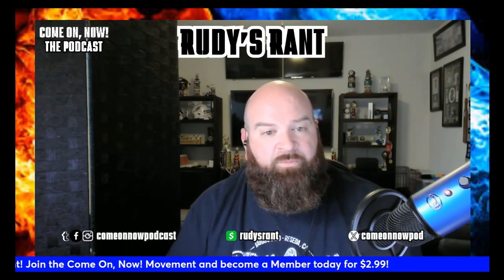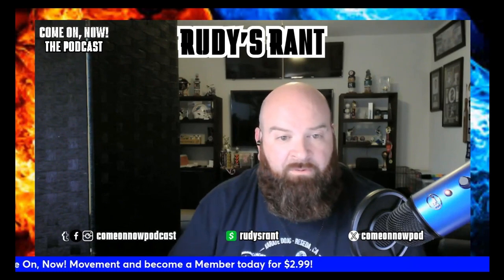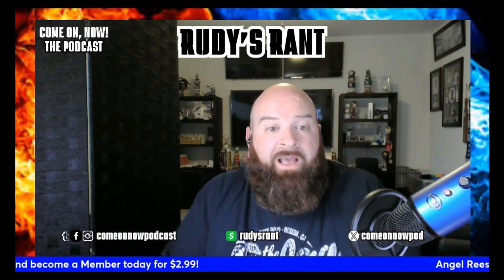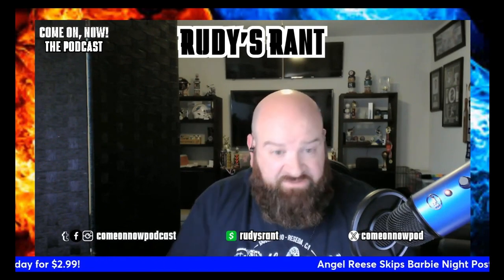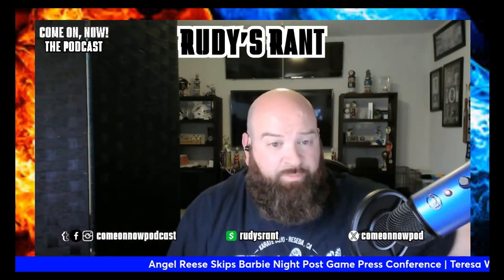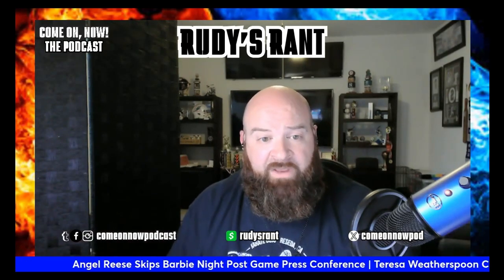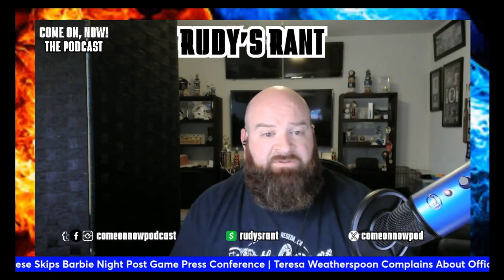Chicago Sky FREEFALL is on TERESA WEATHERSPOON!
It was Barbie Night! But Barbie aka Angel Reese didn't show up. Teresa Weatherspoon and players were complaining about officiating in the presser. And you wonder why this franchise is in a free fall.